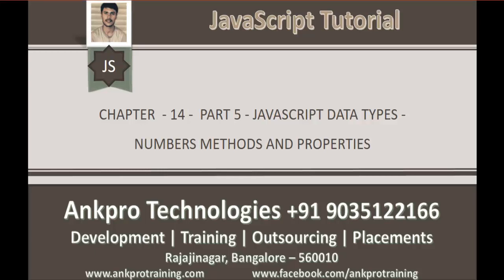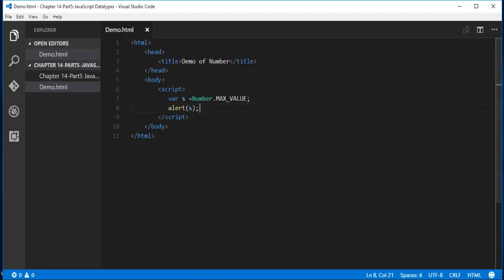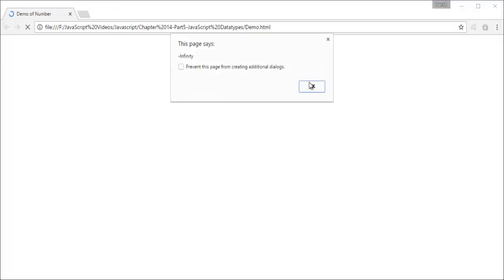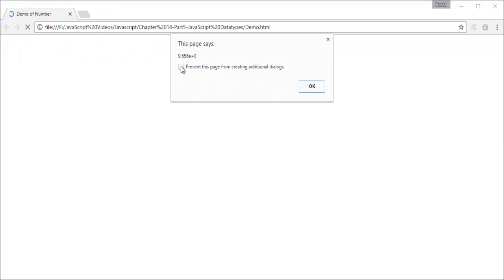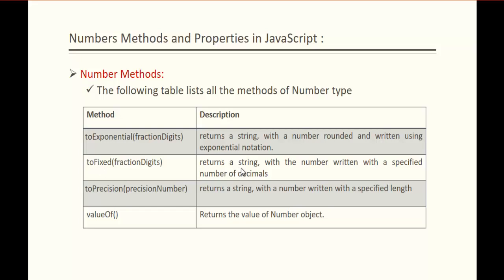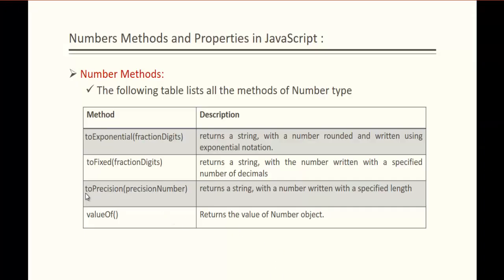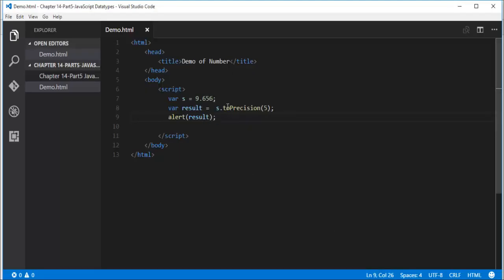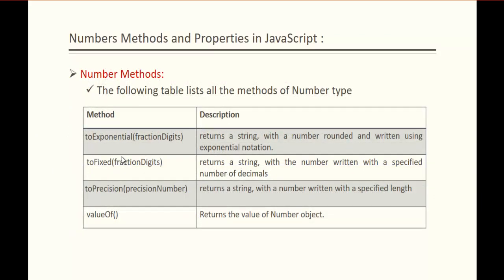JavaScript for beginners - Chapter 14 - Data types Part 5 - Numbers Methods and Properties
Number Methods:
The following table lists all the methods of Number type.
toExponential(fractionDigits) : returns a string, with a number rounded and written using exponential notation.
toFixed(fractionDigits) : returns a string, with the number written with a specified number of decimals
toPrecision(precisionNumber) : returns a string, with a number written with a specified length
valueOf() : Returns the value of Number object.

Number Properties:
The Number type includes some default properties.
Number properties belongs to the JavaScript's number object wrapper called Number.
These properties can only be accessed as Number.MAX_VALUE.

ankpro
ankpro training
Asp.net MVC
C#
C sharp
Bangalore
Rajajinagar
Selenium
Coded UI
Mobile automation testing
Mobile testing
JQuery
JavaScript